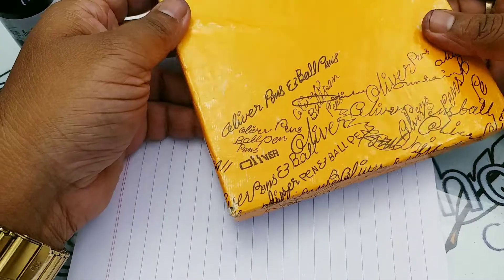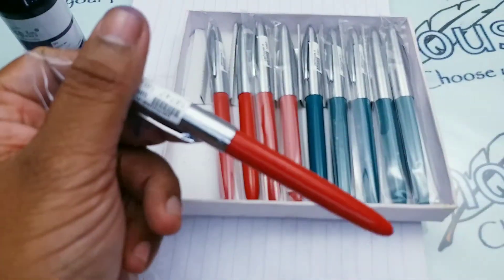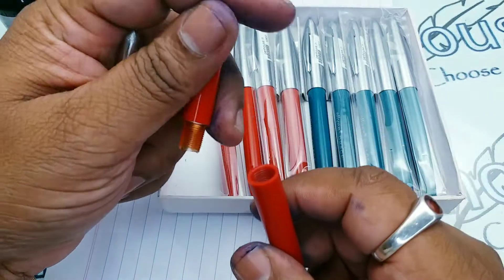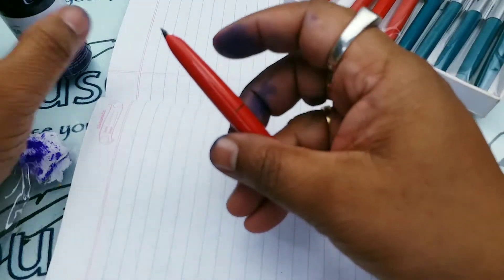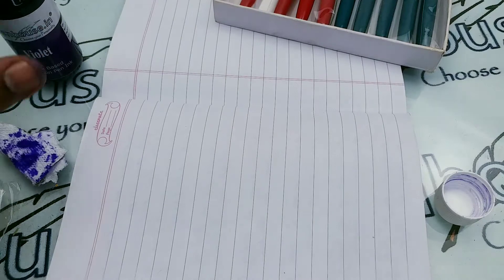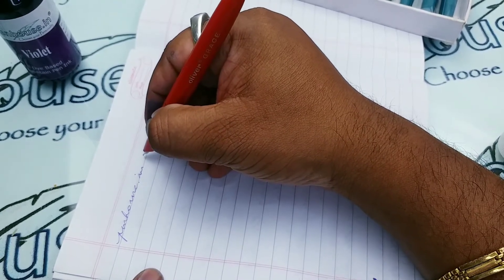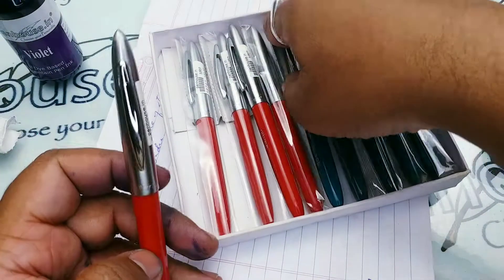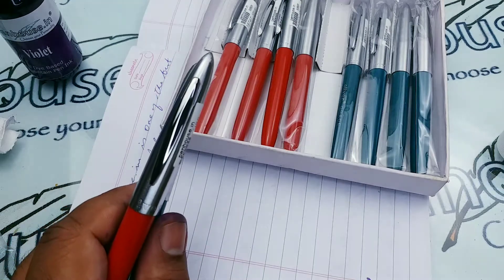Oliver Grace Eye Dropper Fountain Pen Review